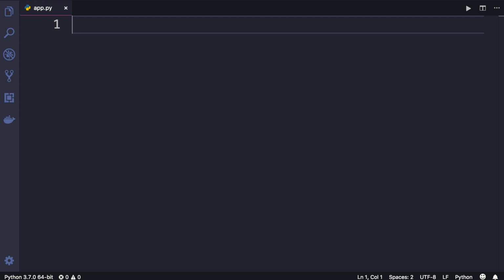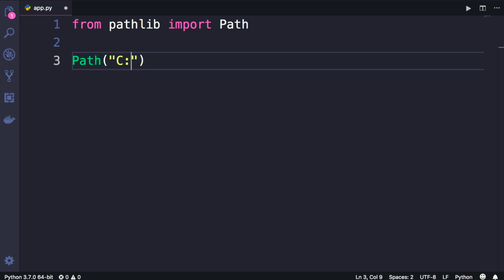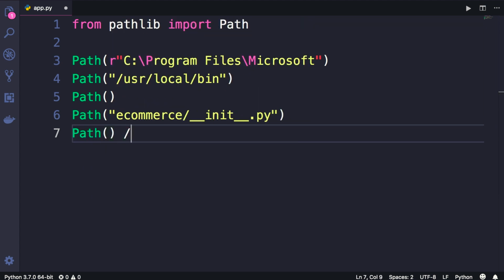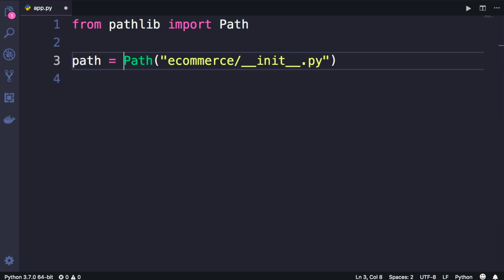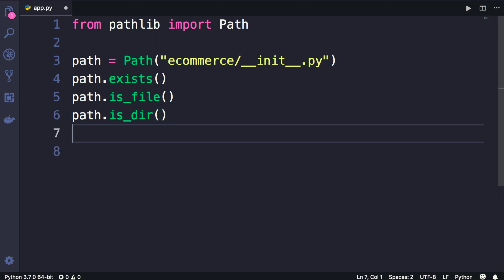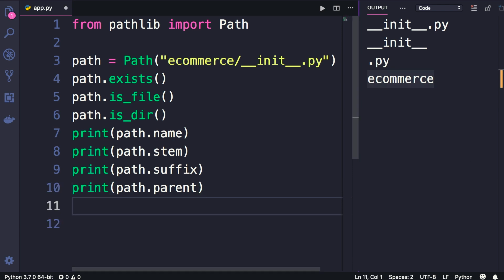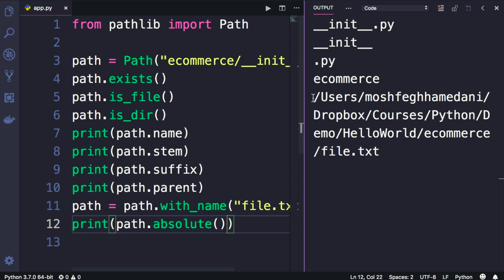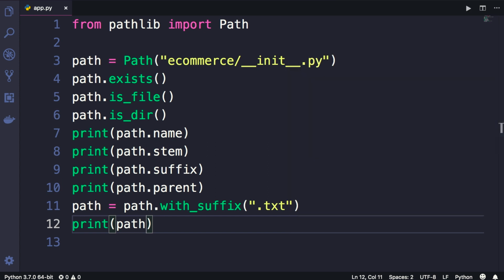Python #100 - Working With Paths [By Mosh Hamedani]